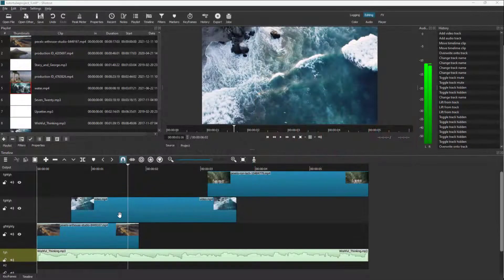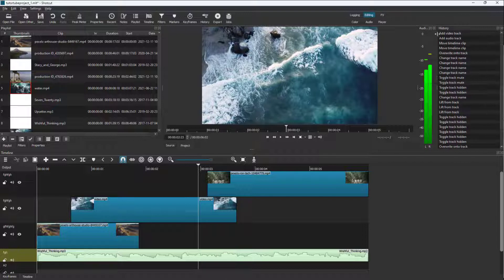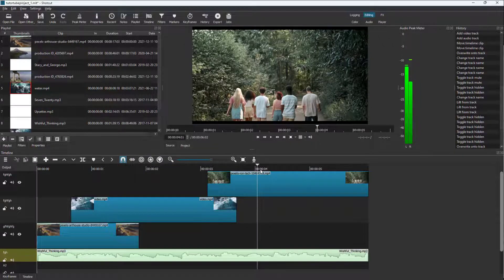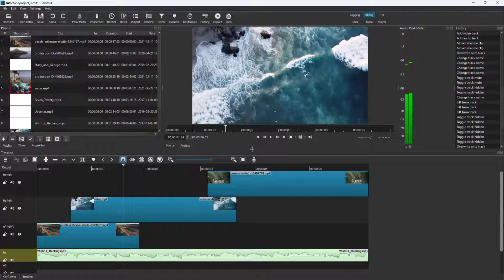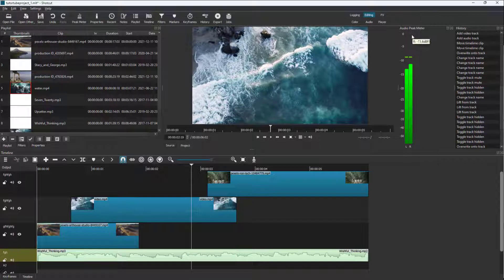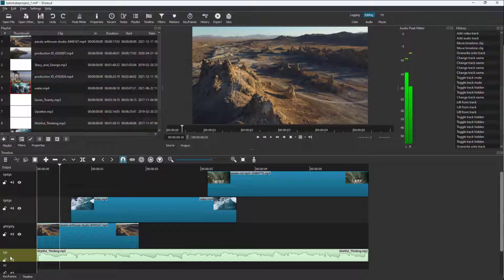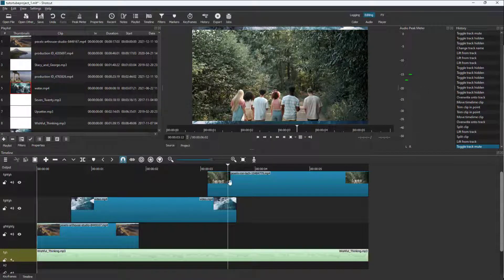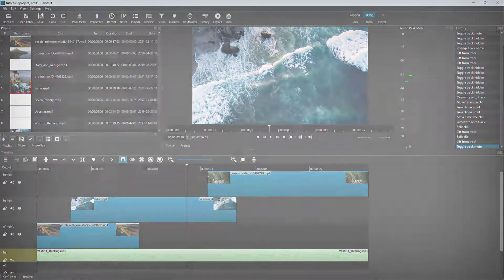Shotcut Tutorial - Lesson 11 - Muting Audio and Audio Peak Meter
In this tutorial, we will be discussing about Muting Audio and Audio Peak Meter in Shotcut